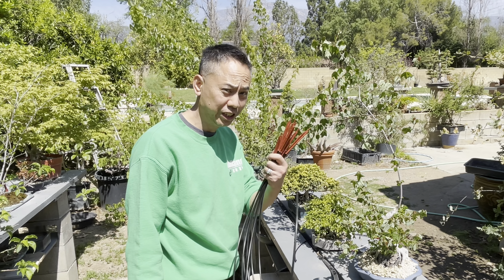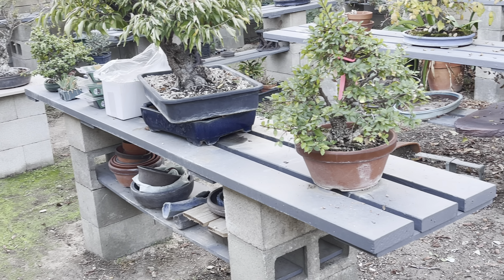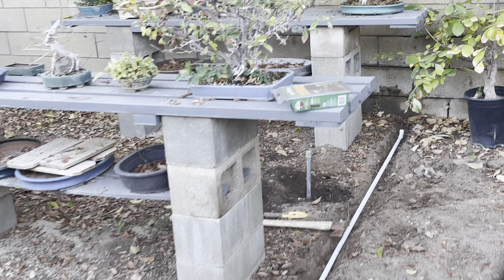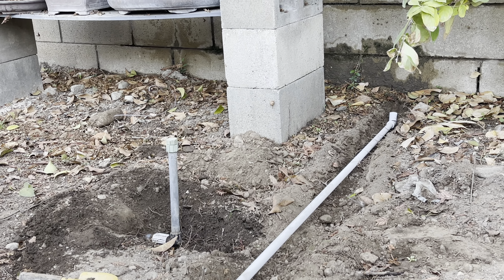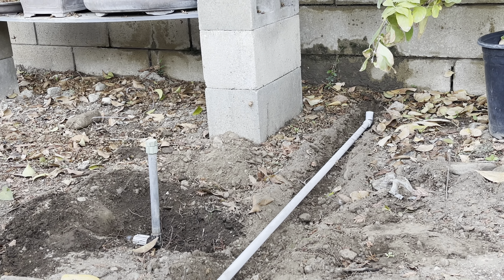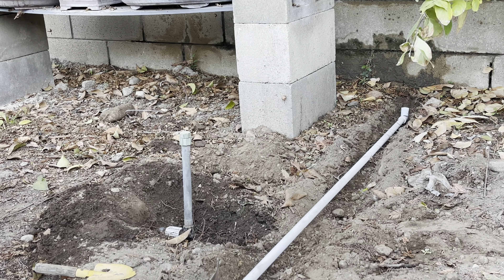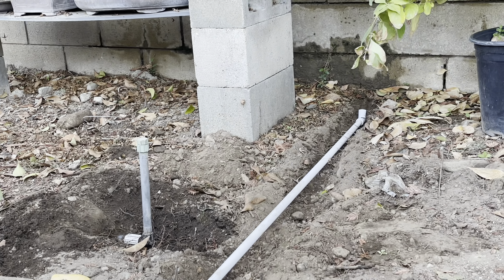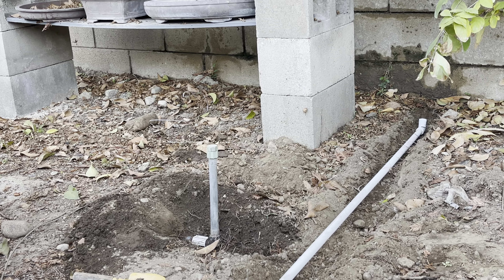Watering and Drip Irrigation System Part 2 - Technique - Baikoen Bonsai Club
In this episode, I'm going over the basic system that I have installed at the new house and how to connect the irrigation system together from an old sprinkler head location. I used a variety of parts that are not found at a local big box store and I described the reason why in the video. I'll link all the products in the description below. I do hope you enjoyed this type of technique videos.

- irrigation conversion
- 1/2" tubing
- end caps
- wifi controller used